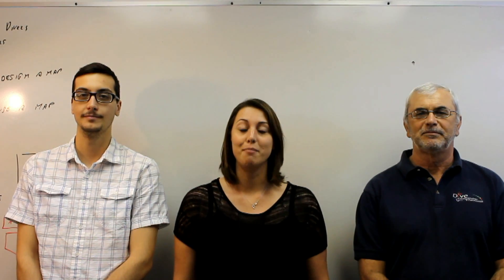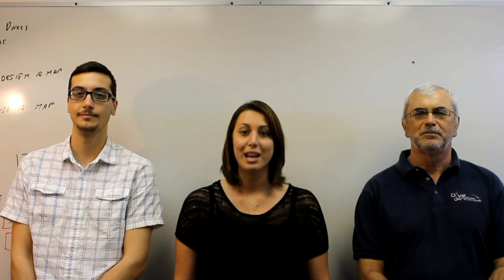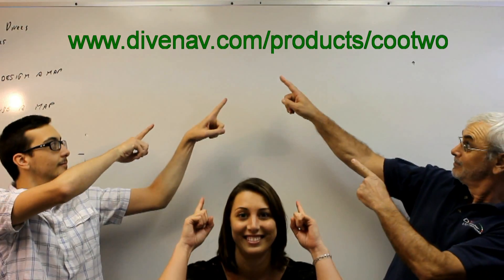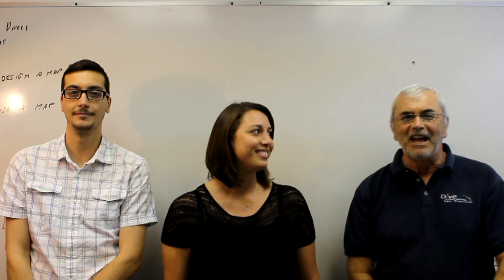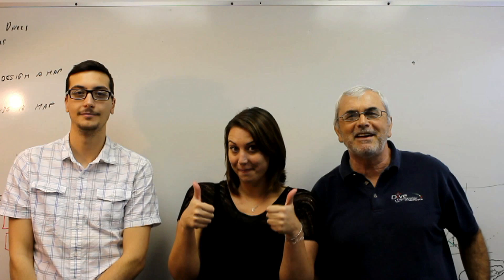cootwo: dual-gas Oxygen and Carbon Monoxide analyzer for scuba divers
cootwo: dual-gas Oxygen and Carbon Monoxide analyzer for scuba divers - project on Kickstarter